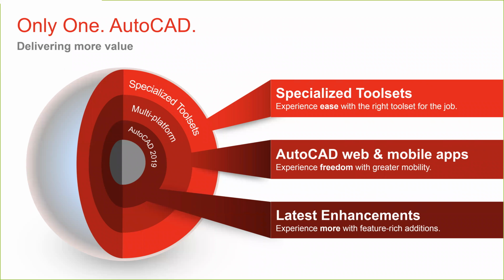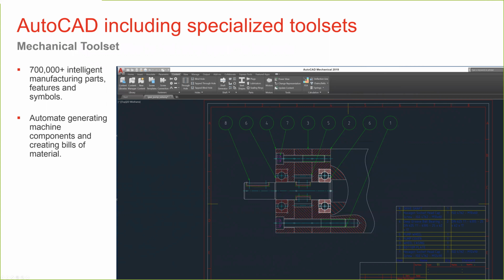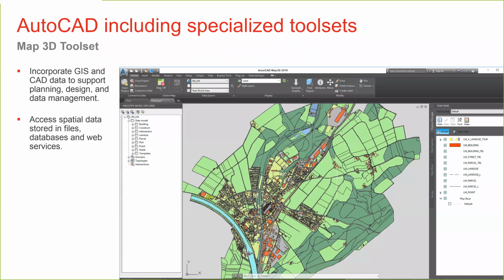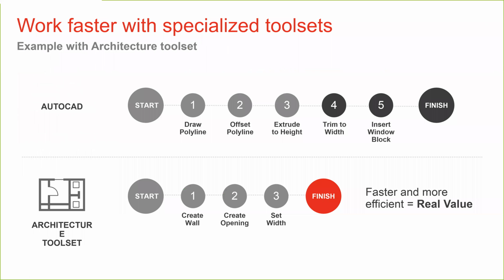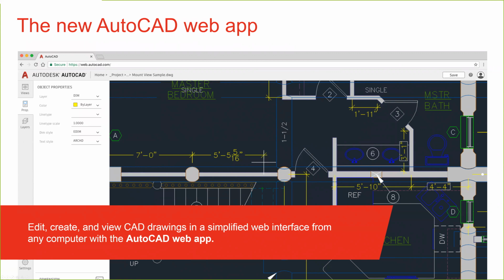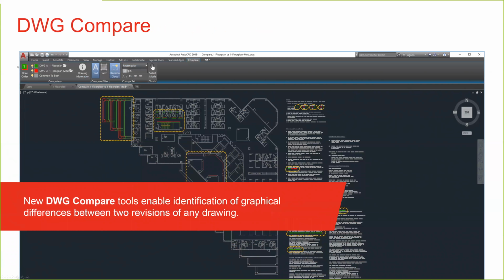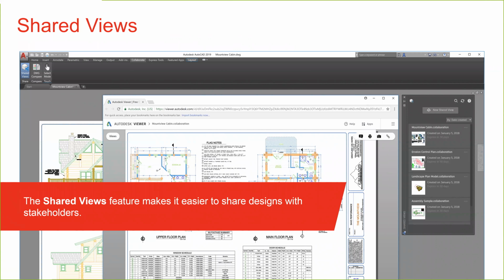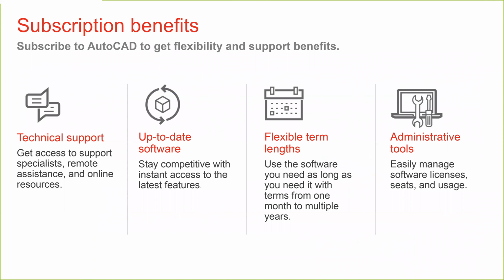AutoCAD 2019 New toolsets and productivity enhancements Presented by Dolapo Olejabi